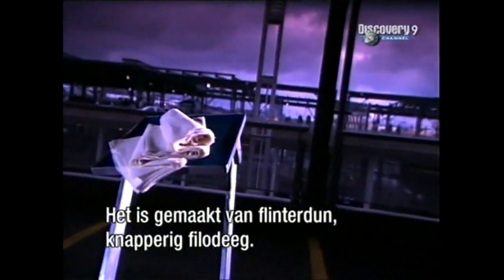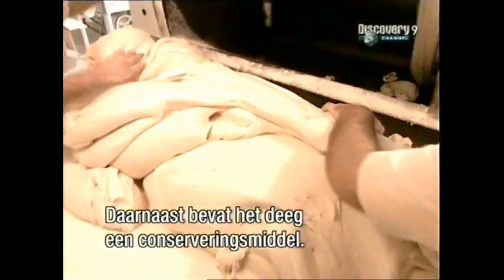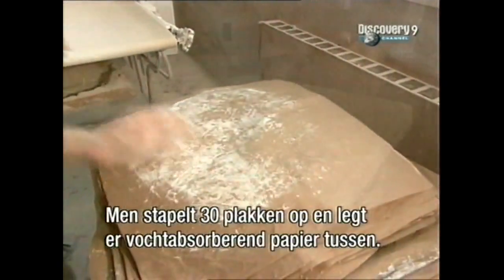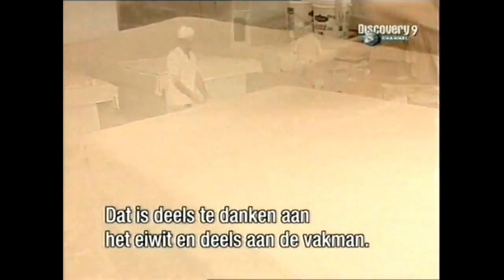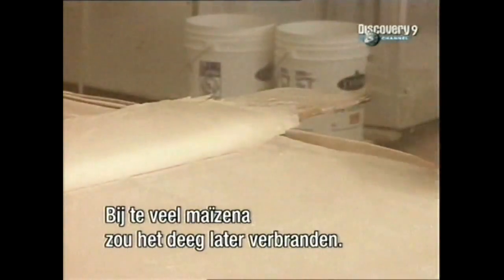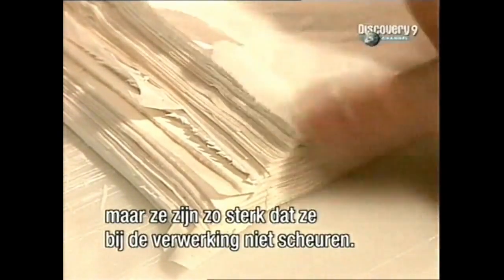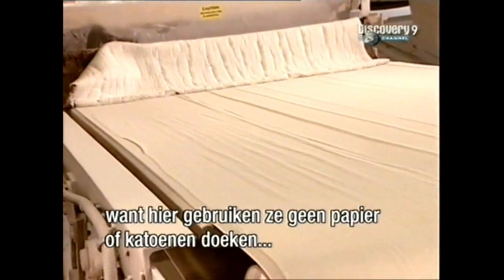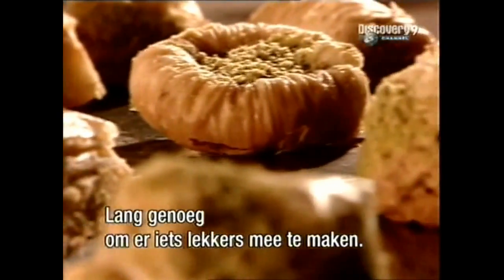كيف صنعت؟ عجينة البقلاوة